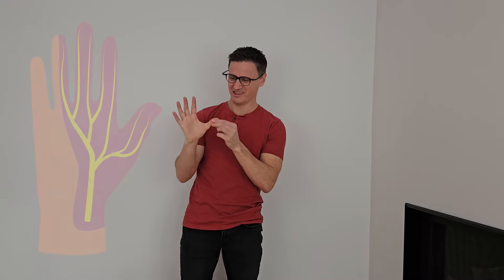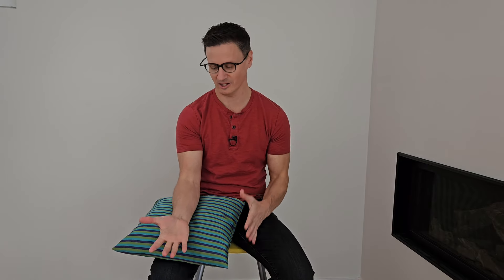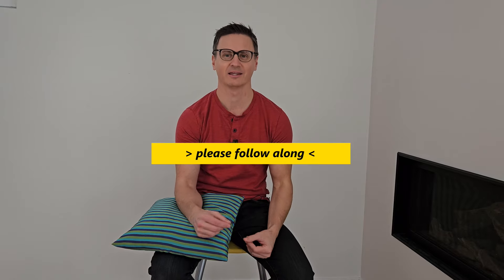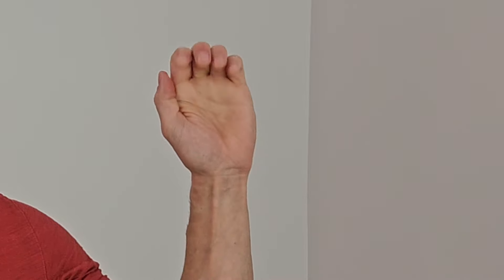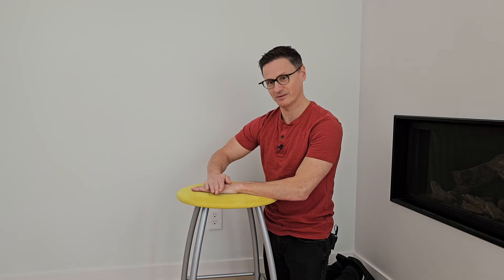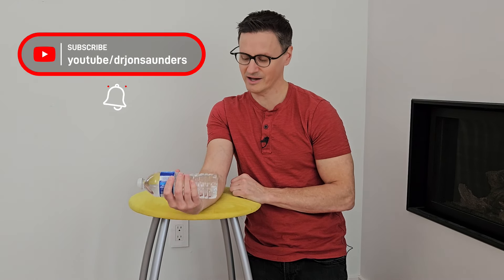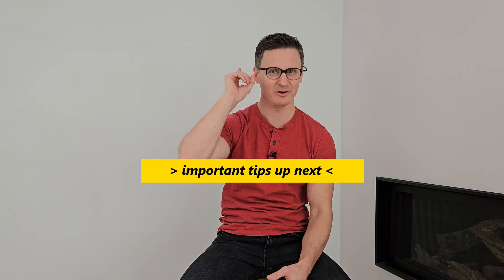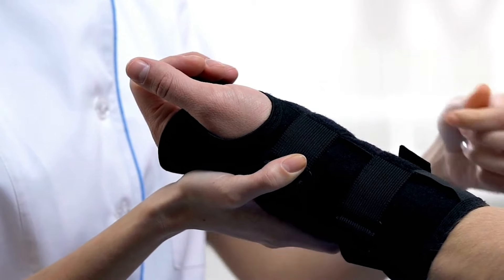How to Relieve Carpal Tunnel Pain in 3 Minutes | Best Carpal Tunnel (Wrist) Exercises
Are you experiencing discomfort, numbness, or tingling in your wrists and hands? It could be a sign of carpal tunnel syndrome, a common condition caused by repetitive motion or compression of the median nerve in the wrist. But fear not! You don't have to live with the pain.

In this video, Dr. Jon Saunders will show you some simple and effective techniques to relieve carpal tunnel syndrome and wrist pain right from the comfort of your own home, and the best part? It only takes minutes!

Follow along with Dr. Jon Saunders, as he walks you through various stretches and exercises specifically designed to alleviate tension and pressure on the median nerve. From wrist stretches to nerve gliding exercises, he’s got you covered.

Whether you're a writer, a programmer, an avid gamer, or someone who spends long hours typing on a computer, these exercises are perfect for anyone looking to find relief from carpal tunnel syndrome and wrist pain without resorting to medication or surgery.

Don't let wrist pain hold you back any longer. Learn how to take control of your comfort and well-being today! Let's get started!

✅SIGN-UP To My Newsletter To Receive ALL My Exercise/Video Cheat Sheets

📖CHAPTERS:
0:00 Introduction
1:25 Main Cause of Carpal Tunnel Syndrome
2:07 Muscle Stripping for Forearm – Do for 60 Seconds
3:20 Muscle Stripping for Hand – Do for 60 Seconds
4:44 Carpal Stretch – 2 Sets; Hold for 15-20 Seconds
6:09 Median Nerve/Tendon Glides/Floss (2 Ways) – 2 Sets of 10 Repetitions for Each Way
8:27 Isometric Strengthening – 2 Sets pf 10 Repetitions (Hold for 5-10 Seconds)
9:14 Dynamic Strengthening – 2 Sets of 10 Repetitions
10:39 Final Important Tips: Heat, Ice and Bracing?
11:34 Conclusion

The information provided is strictly for educational/information purposes ONLY. The information provided on this channel, all videos, and all comments and replies to comments/questions is intended for information purposes only and does not constitute medical, chiropractic, health or other advice of any kind or nature. No professional relationship exists or existed by viewing / interacting with the content on this channel.  The viewer or recipient of information on this channel / videos / replies to comments should consult a physician and / or their primary health care provider in matters relating to their health. This channel / videos / replies to comments does not contain all information available regarding the subjects addressed in this channel / videos / replies to comments and it may be outdated. This channel / videos / replies to comments has not been created to be specific to any individual’s needs. The creator/owner of this channel has no liability or responsibility whatsoever to any person or entity regarding any matter related to this channel / videos / replies to comments and / or its contents.  Graphics and animated content used in videos comes from Canva PRO membership.